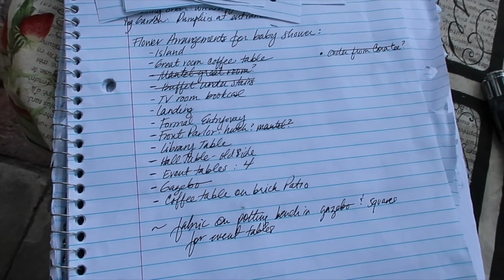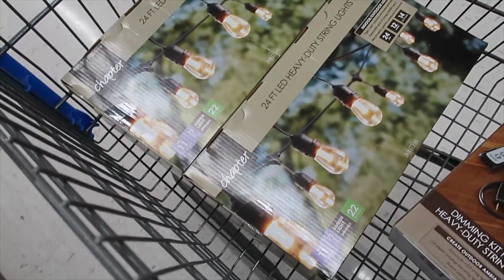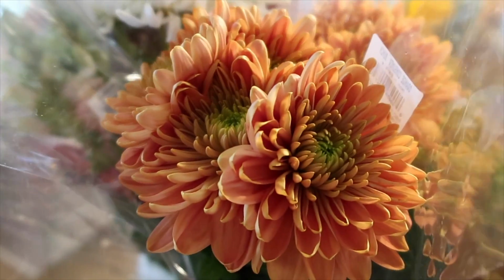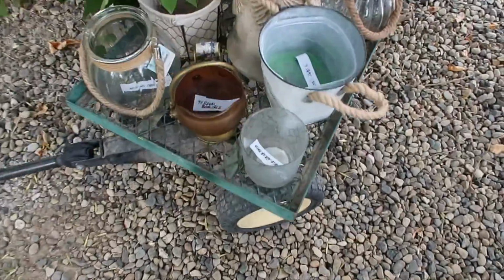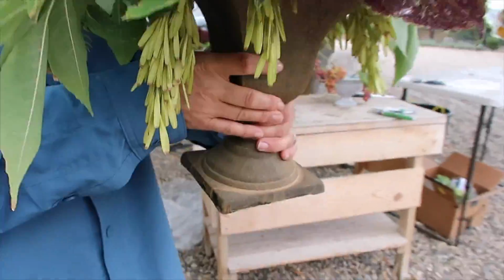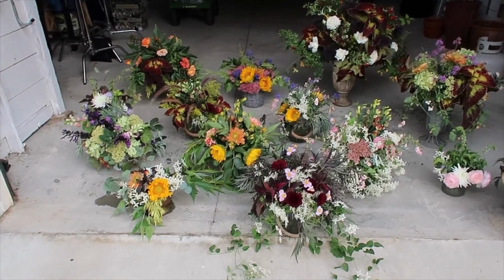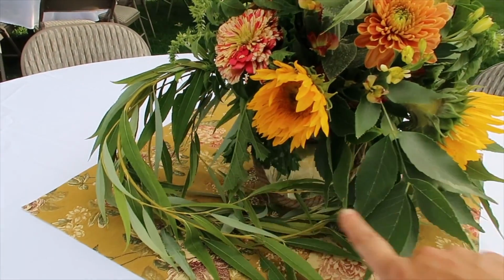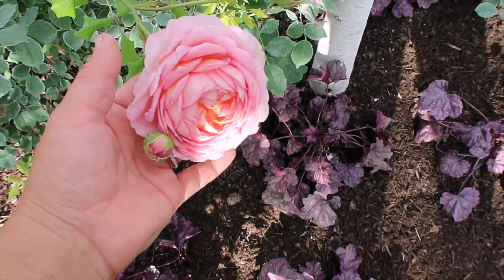Making Cut Flower Arrangements with my Mom 🌿🌸// Garden Answer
🌿LINKS🌿

🌿MAILING ADDRESS🌿
Garden Answer
580 S Oregon St